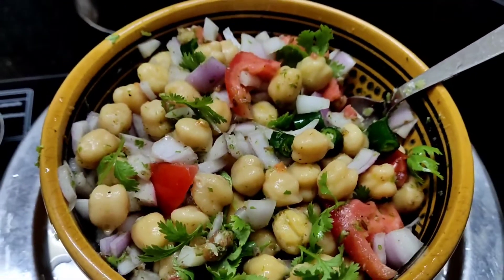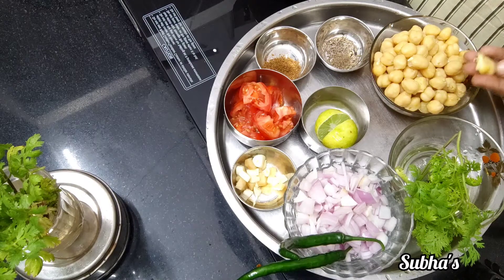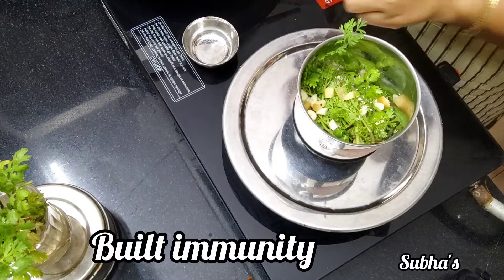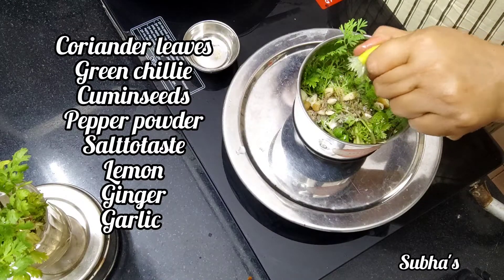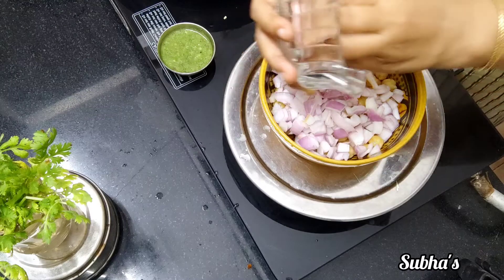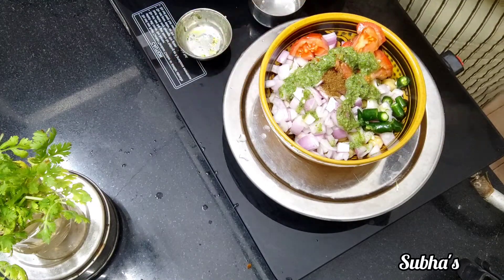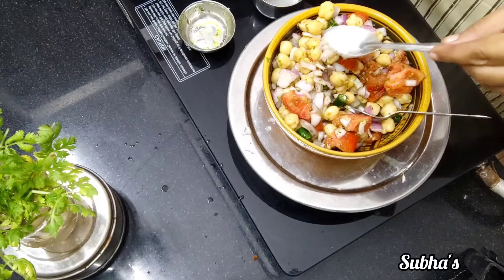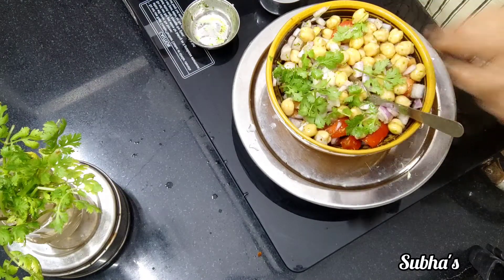chanachaat kabulichana subha's